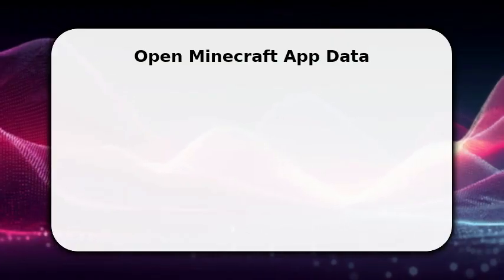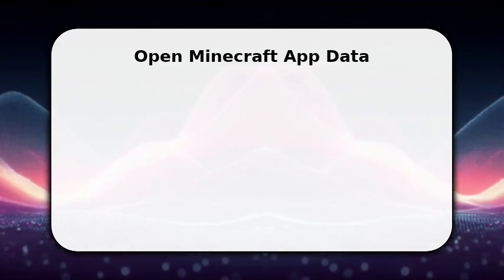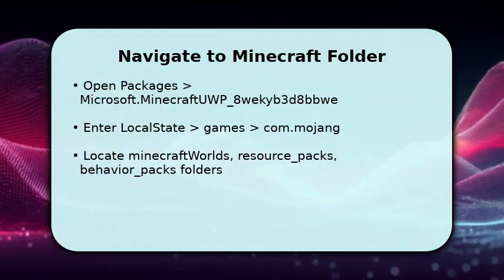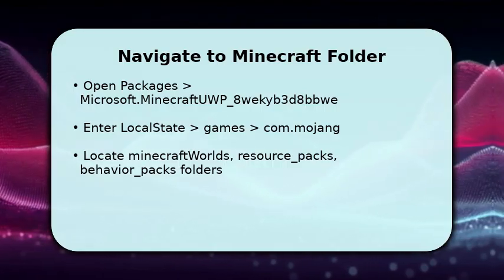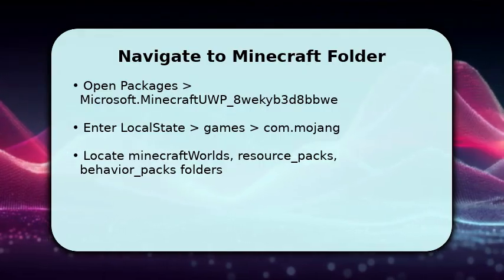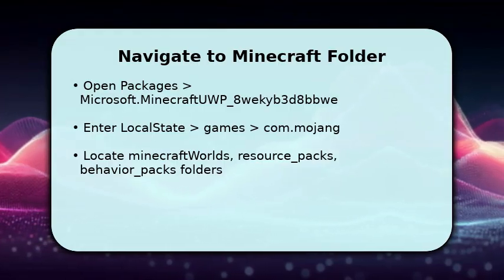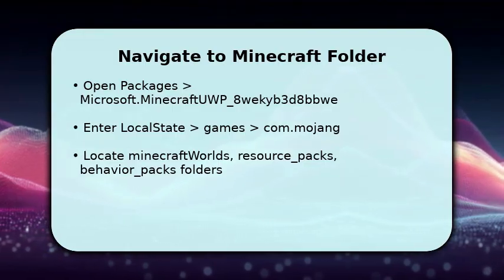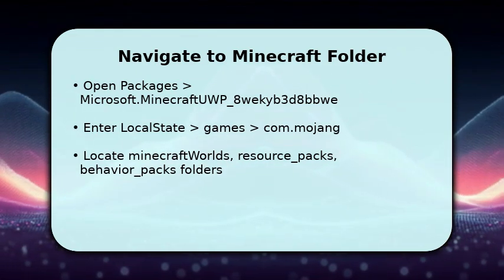How to Find Minecraft Windows 10 Edition Folder (updated)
In this video tutorial, discover the exact location of your Minecraft Windows 1thy Edition folder on a PC. We'll guide you through finding it using simple steps that apply to both new and experienced players.